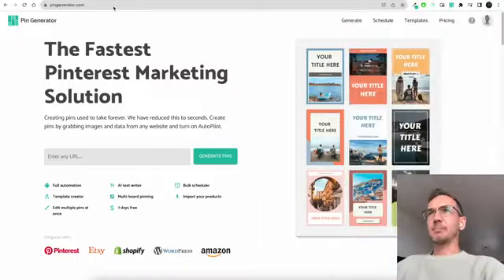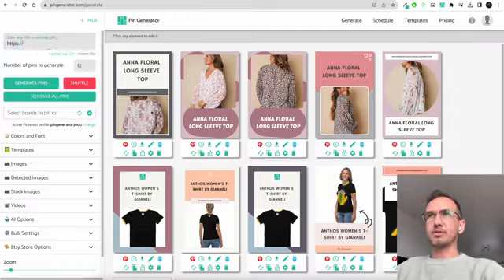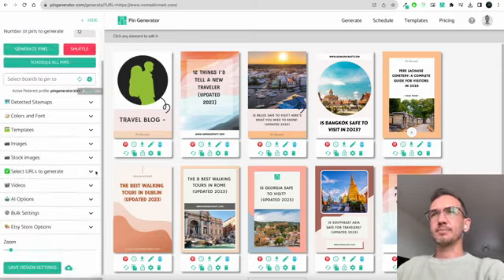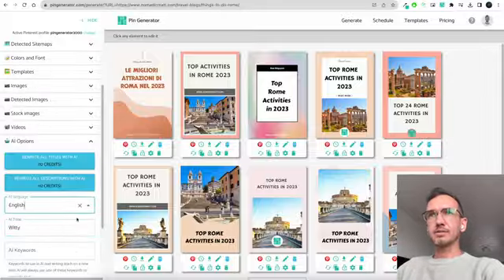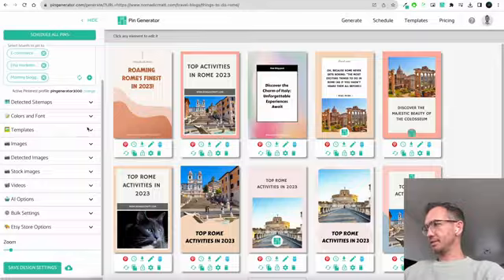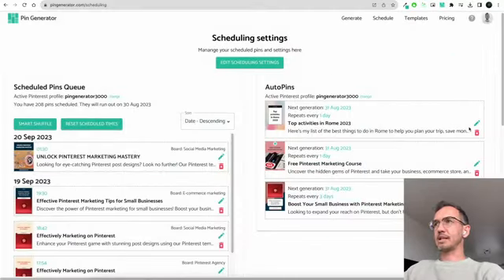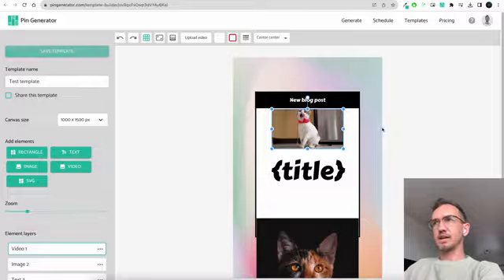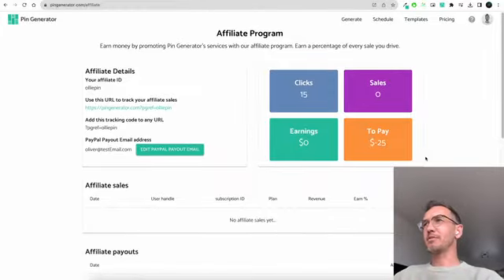Pin Generator Lifetime Deal: The fastest way Generate 100's of Pinterest Pins with One Click!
In this video, we explore the **Pin Generator Lifetime Black Friday Deal**, a game-changing tool that allows you to create **hundreds of Pinterest pins** with just one click! Whether you're a marketer, blogger, or business owner, this tool will save you **time** and effort by automating the pin creation process, allowing you to focus on growing your audience and boosting traffic. Don't miss out on this exclusive **Black Friday Deal** to get lifetime access to Pin Generator and supercharge your Pinterest strategy!

- **How Pin Generator Works**: Discover how the **Pin Generator tool** works to quickly create **Pinterest pins** that are optimized for engagement.
- **Time-Saving Features**: Learn how this tool can save you hours of design work by generating multiple pins with just a single click.
- **How to Maximize Your Pinterest Marketing**: See how you can use Pin Generator to boost your reach, drive more traffic to your website, and increase your conversions.
- **Exclusive Black Friday Deal**: Understand why the **Pin Generator Lifetime Black Friday Deal** is a must-have for anyone serious about growing their Pinterest presence.
- **How to Set Up and Use Pin Generator**: A step-by-step guide to getting started with Pin Generator and making the most of its features.
- **Pinterest Marketing Tips**: Learn strategies for using Pinterest more effectively and how automated pin creation can speed up your marketing efforts.

Also, hit the **bell icon** so you never miss an update on the latest tools and tips for online marketing!